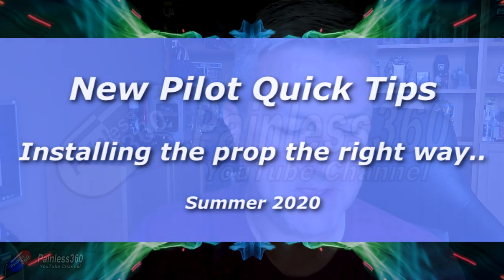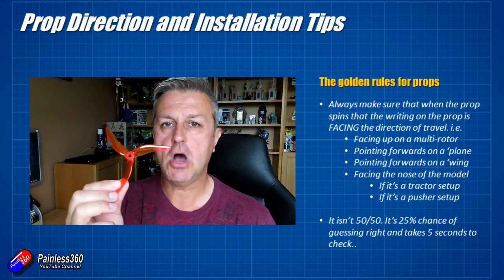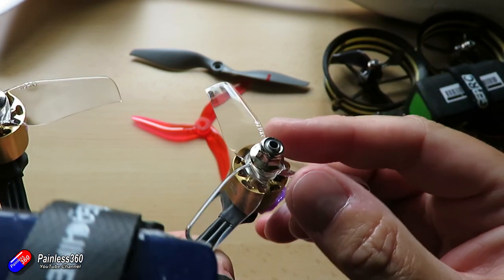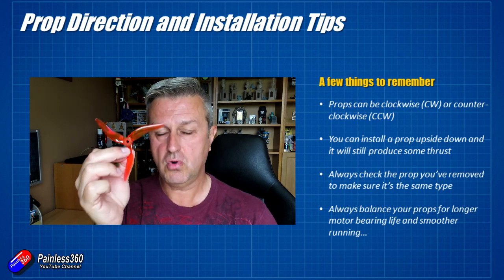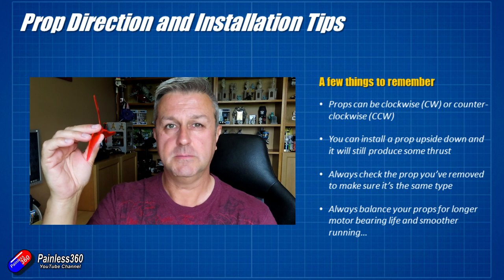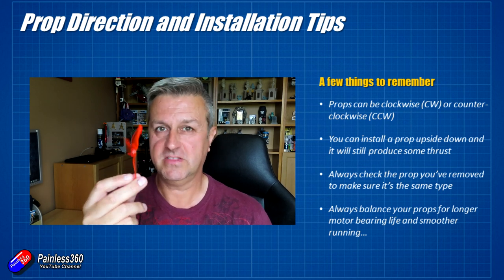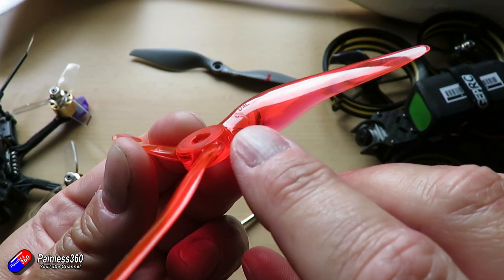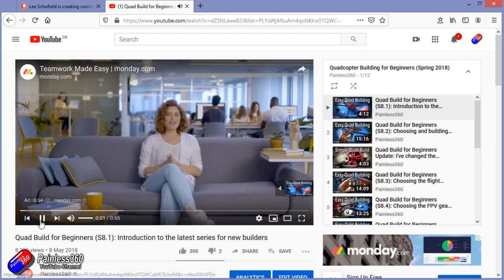New pilot tips: Installing your prop (don't get it the wrong way around!)